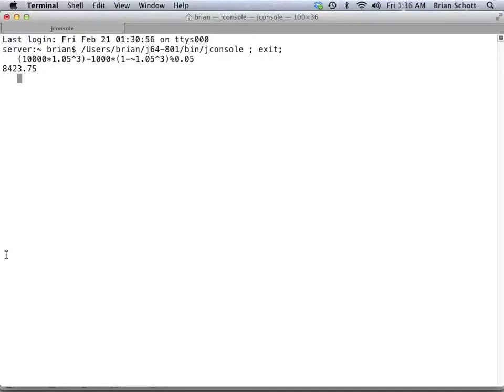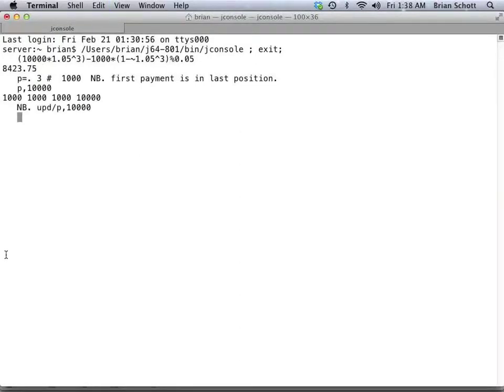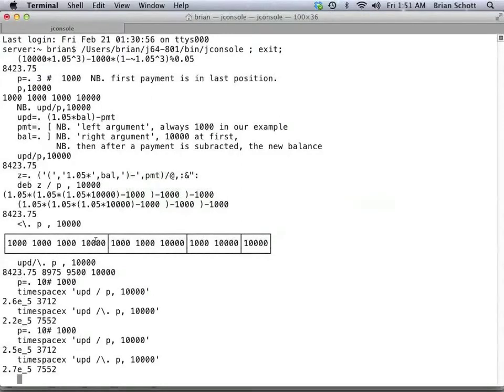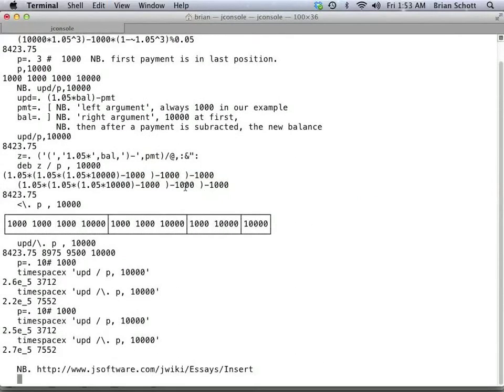Loopless coding and Verb forks in J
Coding in the programming language J can eschew loops and employ a syntactical feature called a Fork, which often supplies an expressiveness common to algebraic syntax. J can be downloaded for a variety of platforms, (even including some mobile), and a new front end of the interpreter even uses any standard browser for use and for development.